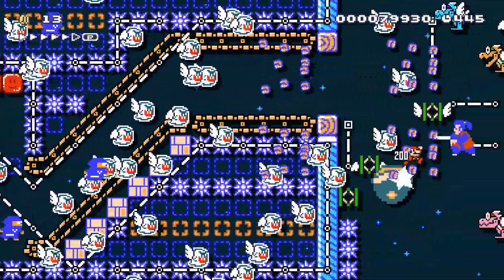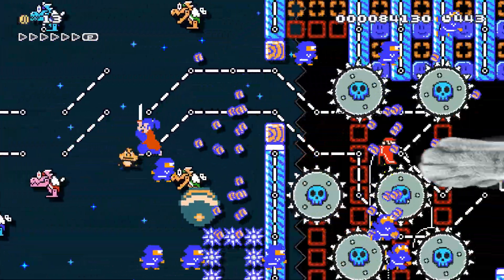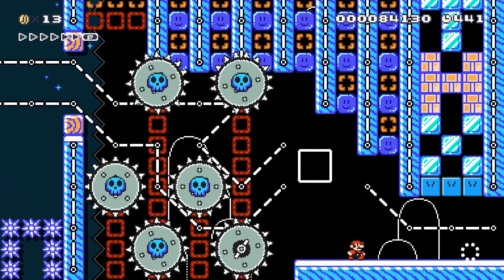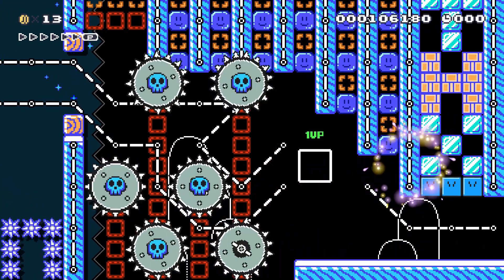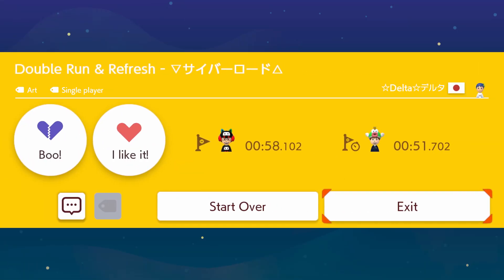Double Run & Refresh - ▽サイバーロード△ by ☆Delta☆デルタ 🍄 Super Mario Maker 2 adm 😶 No Commentary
⠀ ... Cyber City Ver.

This channel aims to be as a historical record of user created levels made in the Super Mario Maker series of games.  In order to capture the most accurate representation of the levels being played, these videos are shown uncut and recorded on original Nintendo hardware.